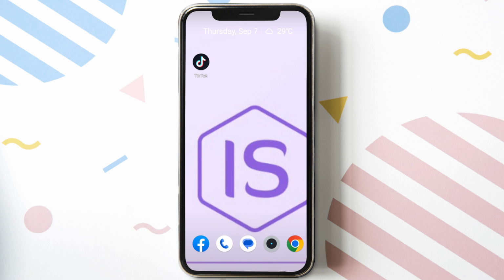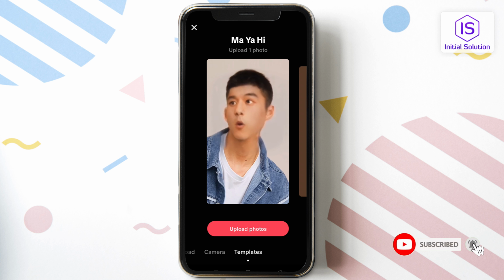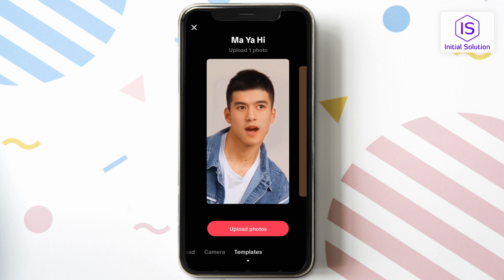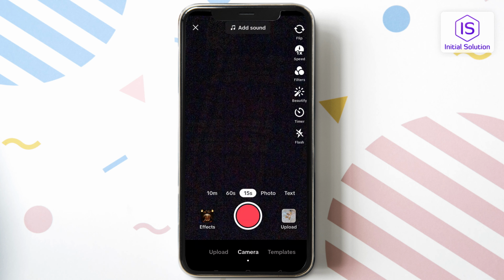TikTok Mastery: How Many Followers to Go Live 2024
Dreaming of going live on TikTok? Learn how many followers you need to go live on TikTok with this step-by-step guide. Go live like a pro! 📱🎥

Step 1: Open the TikTok App on Your Device.
Step 2: Sign In to Your TikTok Account.
Step 3: Tap on the "+" Button to Create a New Video.
Step 4: Select "Live" as the Video Type.
Step 5: Check the Minimum Follower Requirement for Going Live.